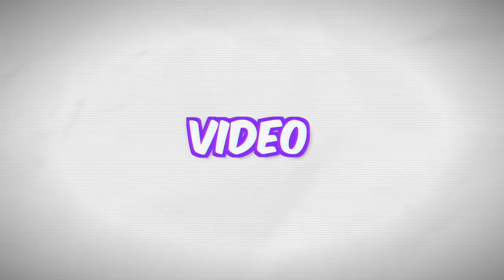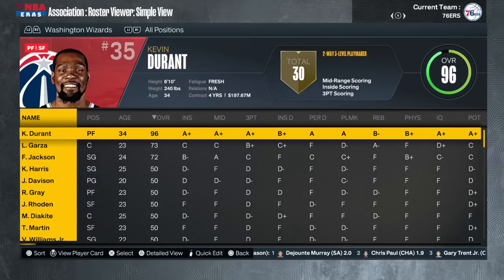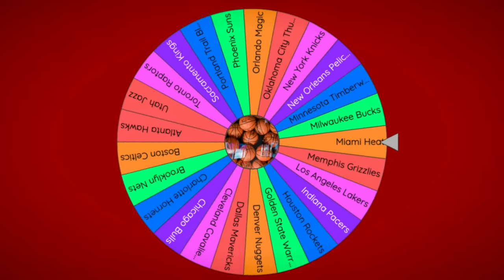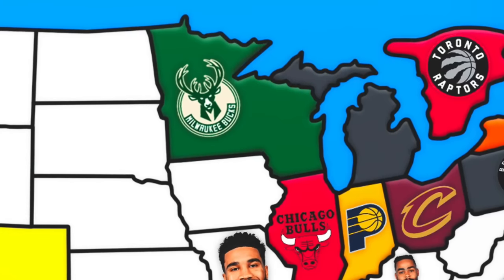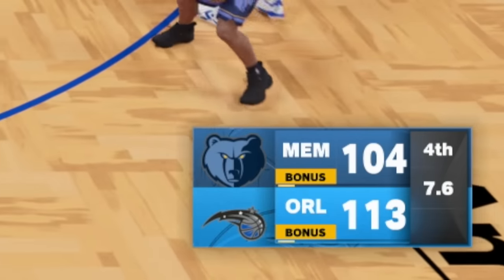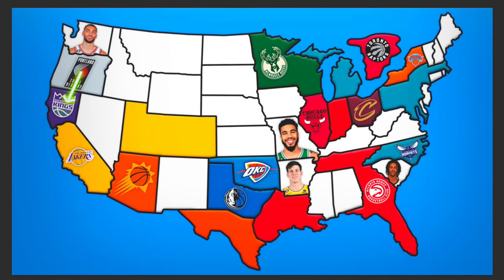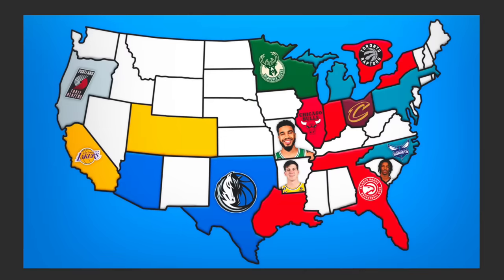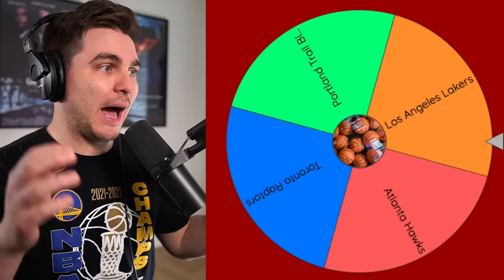NBA Imperialism: Players On Their Hometown Team!